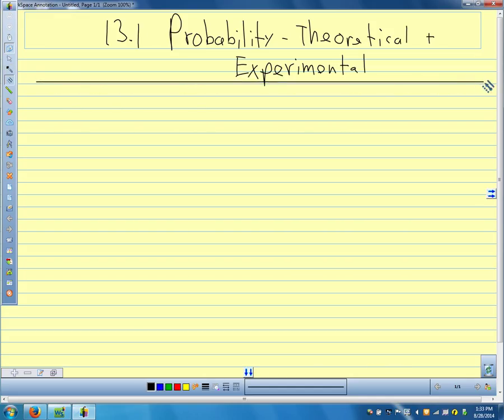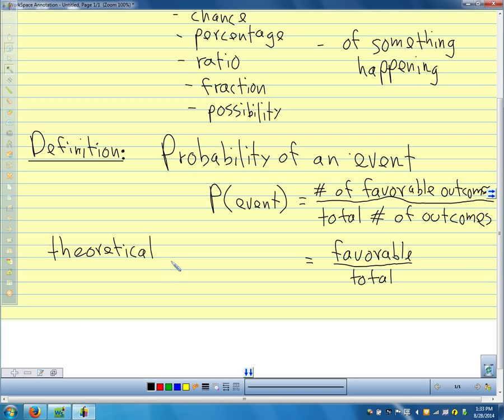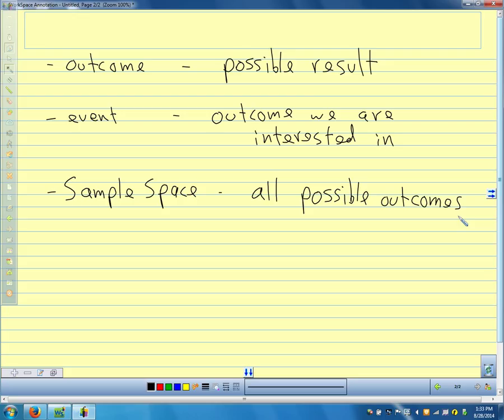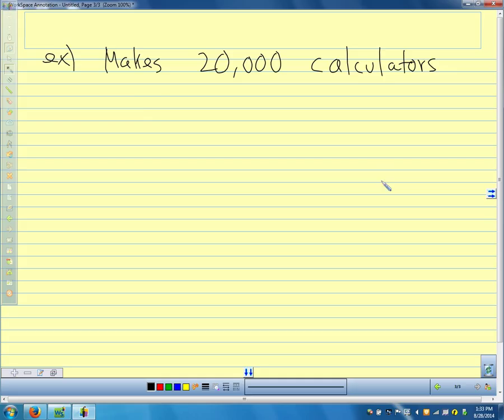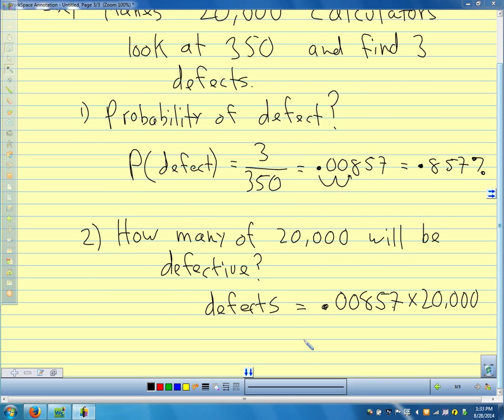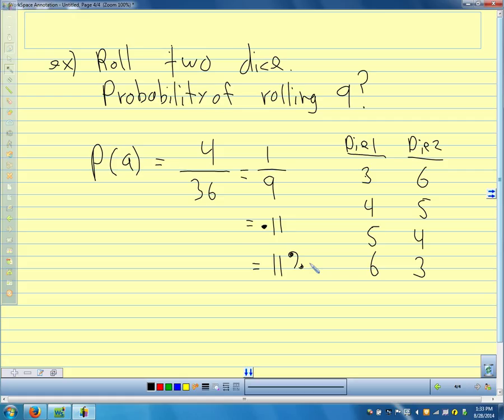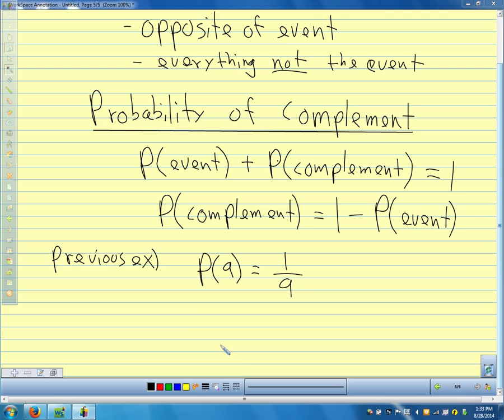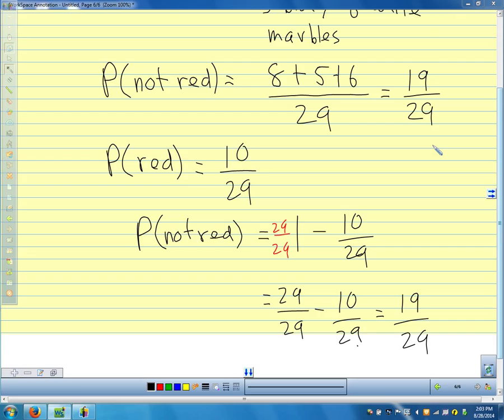Geometry 2014 13.1 Probability